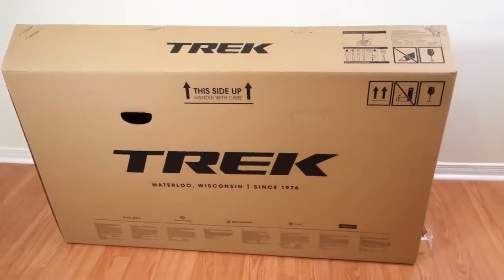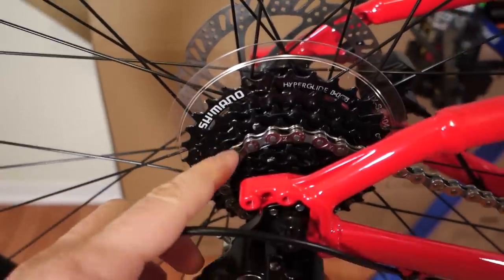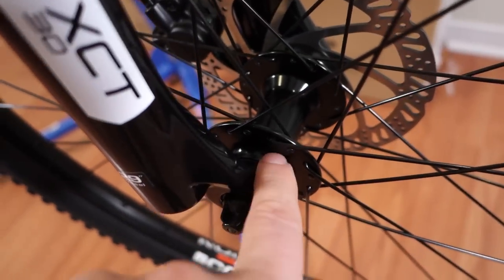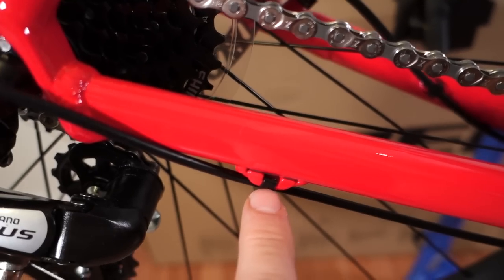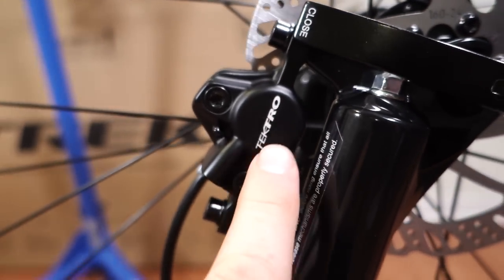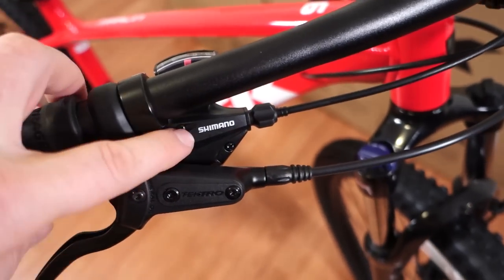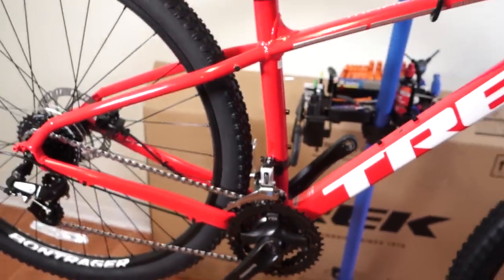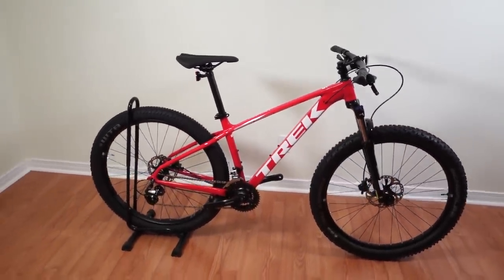New Bike Day! Trek Marlin - A Versatile Mountain Bike XC and Trail Hardtail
TREK Marlin, an introductory XC MTB, was redesigned for 2019, and the 2020 model only introduced new colors. New frame is pretty good with modern features like internally routed cables. Ready for an internally routed dropper post.

⭐For parts and tools please consider using the links below, they help me fund the channel. And the crew at Worldwide Cyclery provide a discount for signing up to their newsletter. Thank you!

➜Forks
Lower headset adapter to use tapered forks with this frame

RockShox Gold RL Fork - 29, 100 mm, 9 x 100 mm, 51 mm Offset

➜Other mighty bits , tools and greases

Park Tool BBT-22 BB Tool for 20-Tooth ISIS Cups (Square Taper)

➜Chainstay and frame protection
3M 2228 Scotch Moisture Sealing Electrical Tape, 1" - Rubber Mastic Tape
For frame I use 3M Scotchgard Clear Bra Paint Protection Film, the same used for cars.